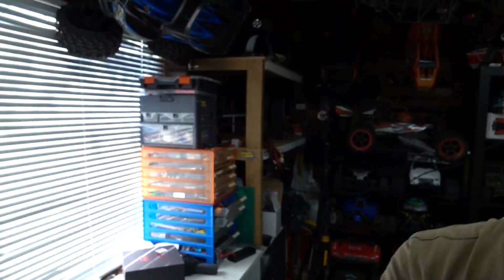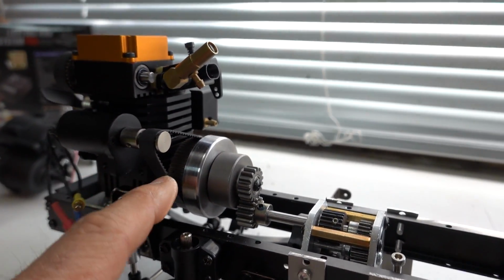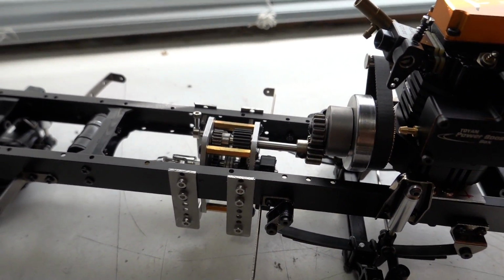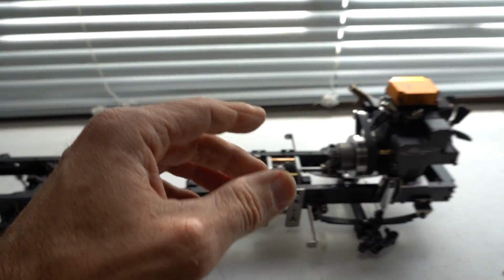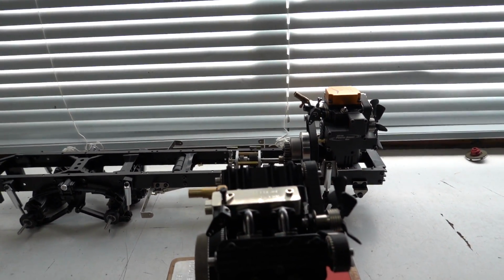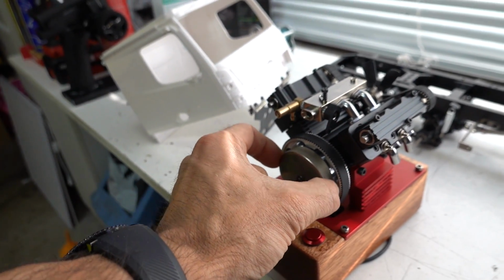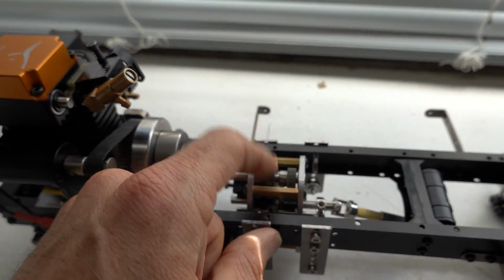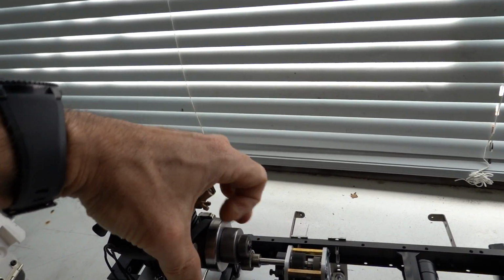MERCEDES-BENZ RC TRUCK PART 3 - 4 STROKE ENGINE CONVERSION - Engine & Gearbox Done, New Toyan V400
Gearbox and motor installed! Took some time but everything seems to work well. Also showcase my latest motor, the awesome Toyan V400!

Check out this 1/14 Mercedes Actros RC Truck.